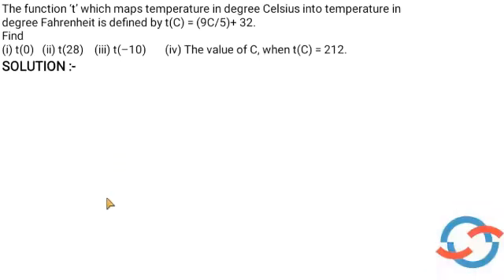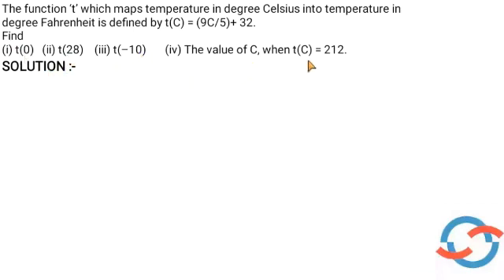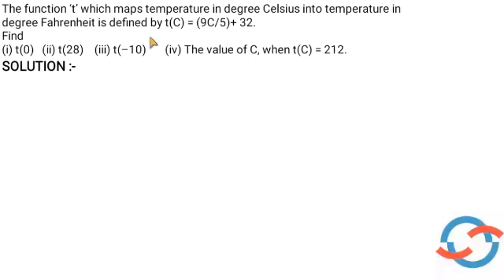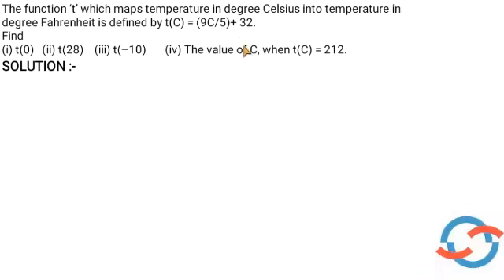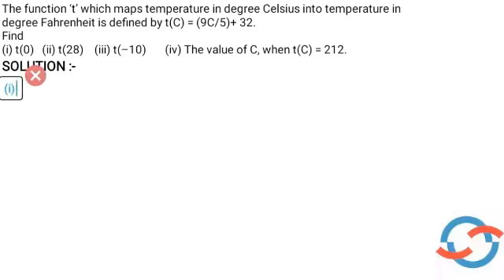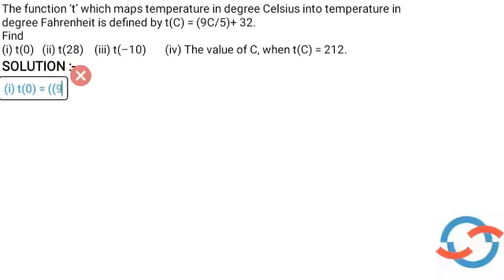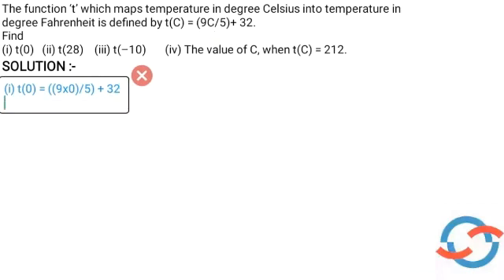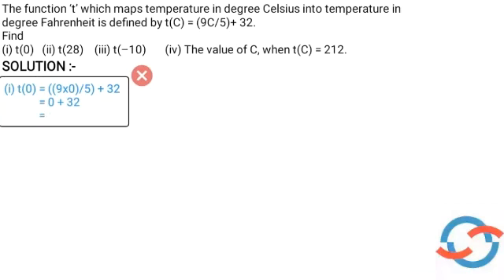The function ‘t’ which maps temperature in degree Celsius into....I CLASS 11 NCERT MATHS I CHAPTER 2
Question taken from :- NCERT CLASS 11 MATHEMATICS TEXTBOOK CHAPTER 2 RELATIONS AND FUNCTIONS  Exercise 2.3 Question 4

Useful For :- CBSE , Kerala State Board

Question :- The function ‘t’ which maps temperature in degree Celsius into temperature in degree Fahrenheit is defined by t(C) = (9C/5) + 32.
Find (i) t(0) (ii) t(28) (iii) t(–10) (iv) The value of C, when t(C) = 212

Here we are with a vivid and exciting opportunity for the students to boost their academics...
We provide online and live classes for students from Classes 8 to 12
Courses currently offered are for Mathematics with classes in both English and Malayalam .
More courses will be added soon.

Enroll for our PRO pack starting at Rs 300/month and enjoy the following benefits : -
1. LIVE classes
2.Unlimited Doubt Clearing in and after Live class.
3. Full access to previous year question papers and solutions
4. Mock tests to enhance your  confidence  to face exams
5. Interactive learning with 2-way communication
6. Learning from the comfort  of your home

If looking for a more affordable package ,
Enroll for our BASIC pack starting at Rs 60/month and enjoy the following benefits : -
1. Get full  access to concept learning videos of each topic
2.Weekly Doubt Clearing Sessions
3. Mock tests to enhance your  confidence  to face exams
4. Learning from the comfort  of your home